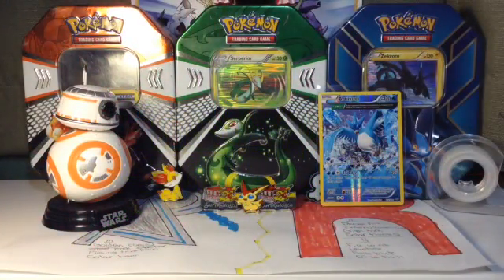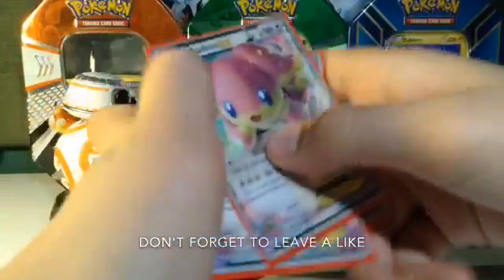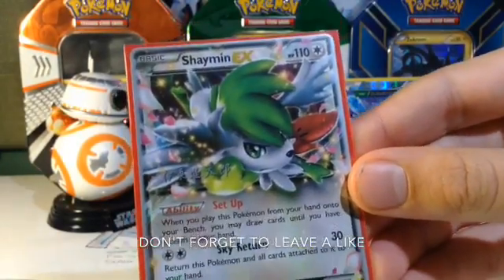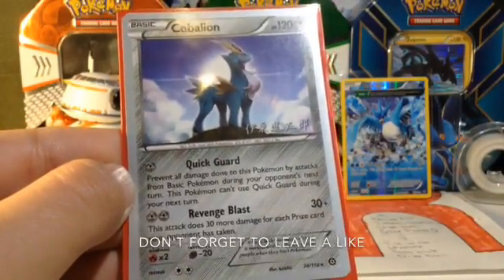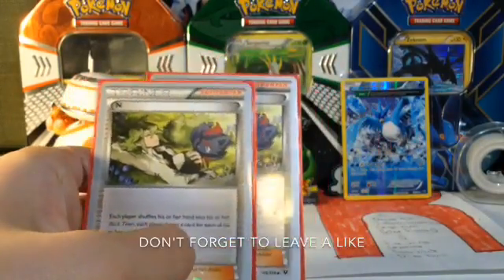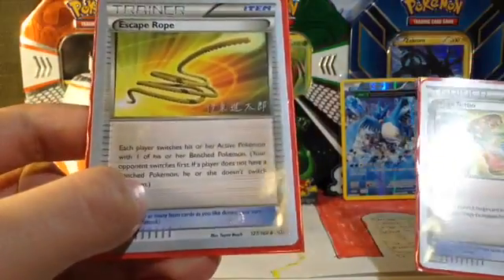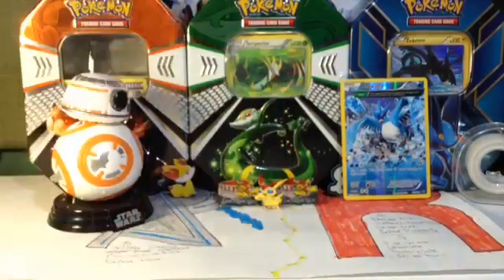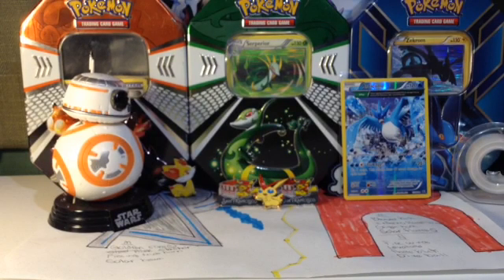Deck list for the Meg Adino-Must see!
Thanks for all support don't forget to check out earless Table, and YoGamer's channel. You guys have been an amazing to me, thank you so much it has been so much fun. Thank You!😜